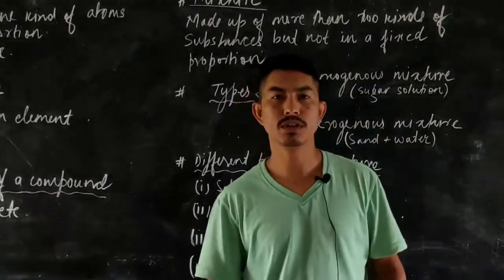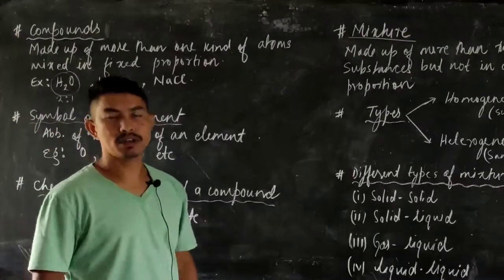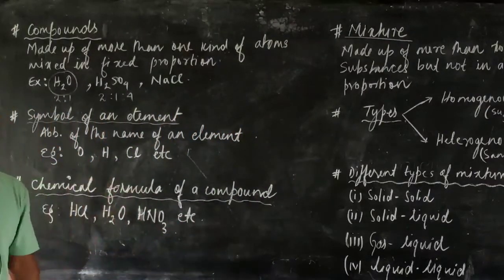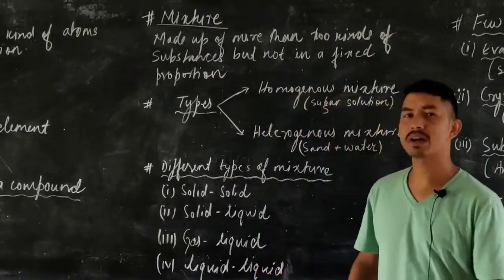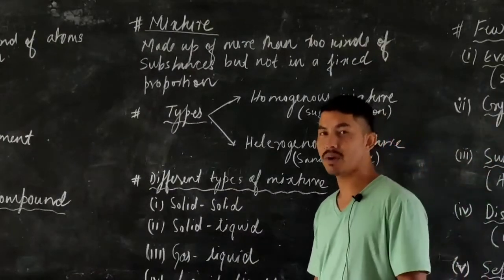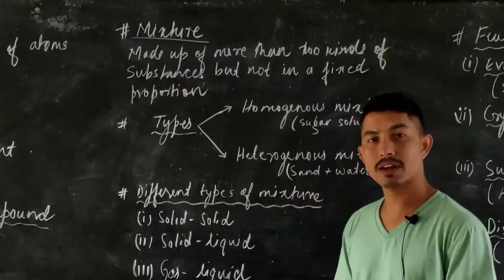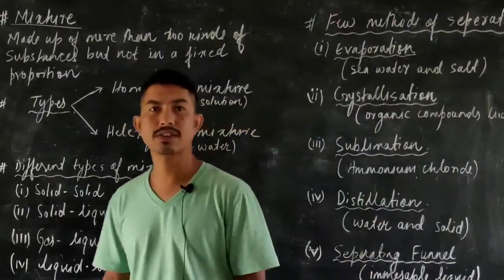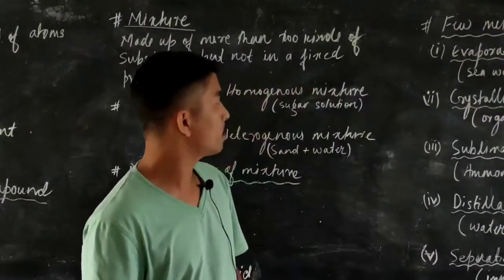Elements, Compounds and Mixture | Chemistry| chapter-3 | Part 2